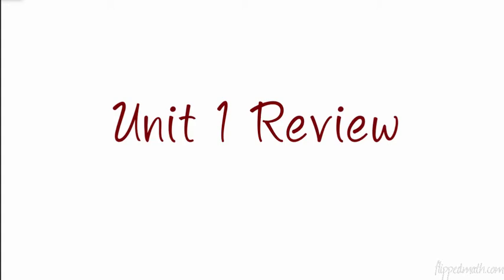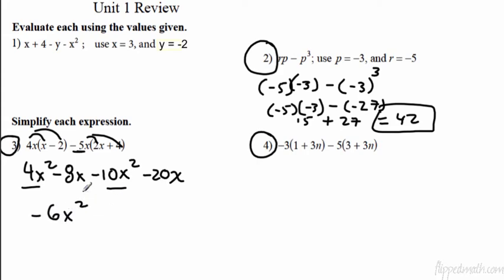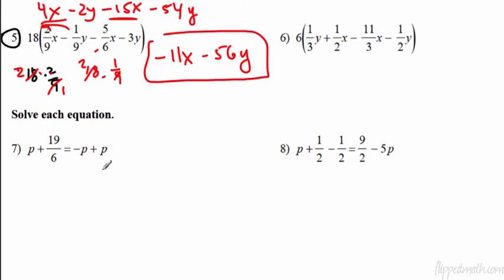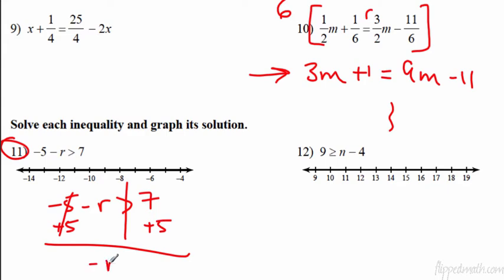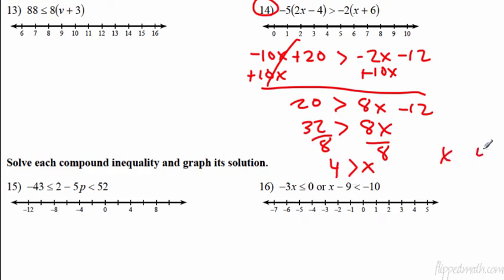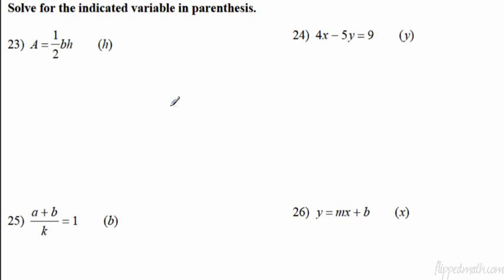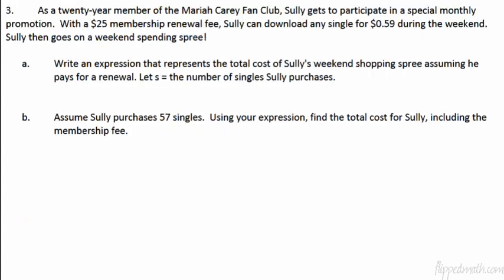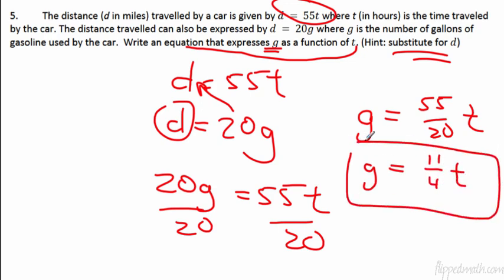Traditional Algebra 2 – Unit 1 Review